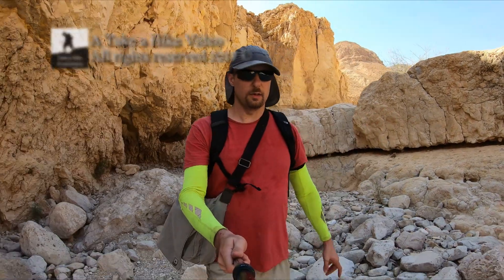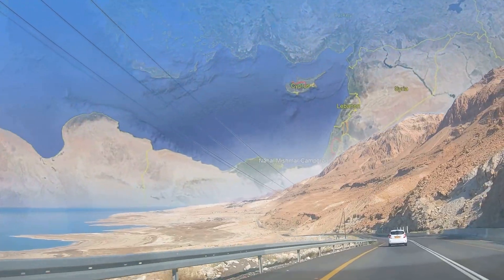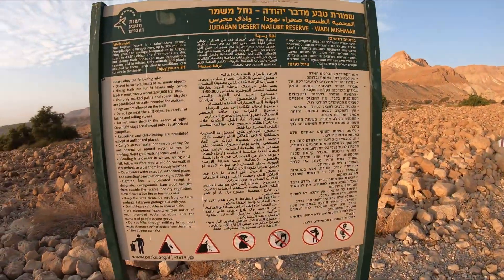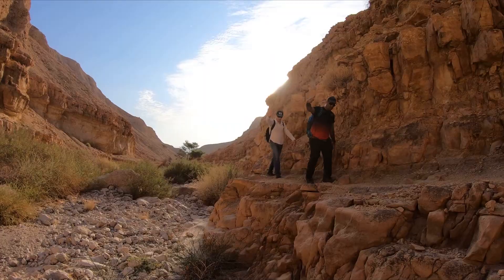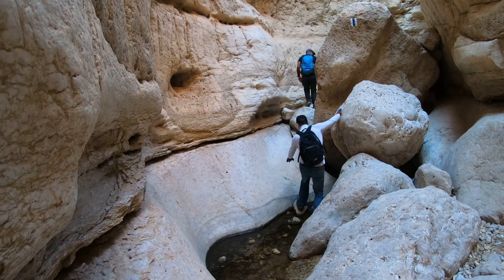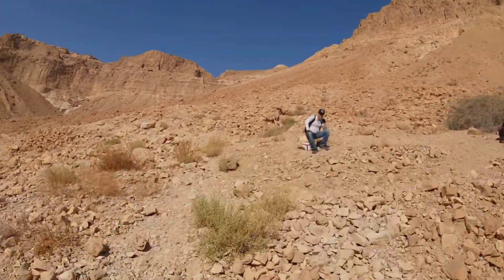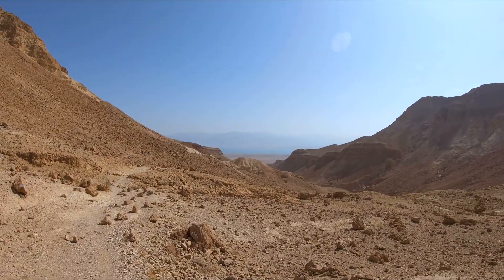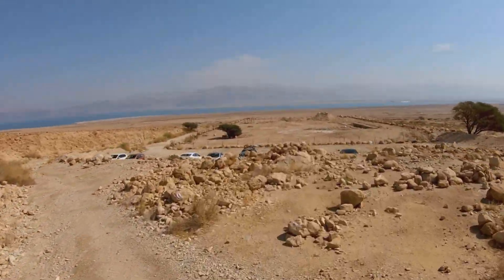Mishmar Wadi - Israel desert Hardcore hiking - נחל משמר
Hardcore hiking on the Mishmar wadi near the dead sea, in Israel.
approx 10Km hiking trail, including scrambling and climbing dried waterfalls in a beautiful gorge

Avoid having this hike in the summer and when the temperatures are high, You would like to be out of the gorge when it's raining, make sure to check the weather forecast for flood warnings

Make sure to have a trail map with you while taking the hike